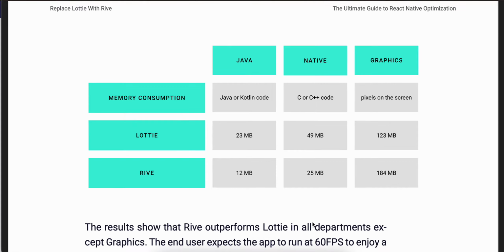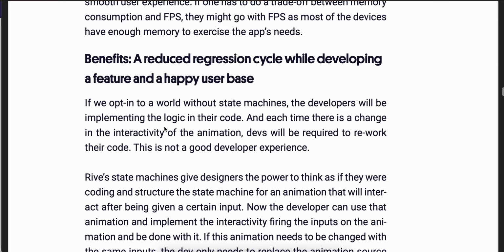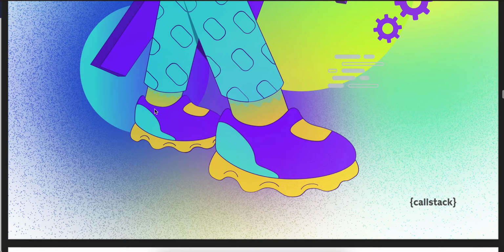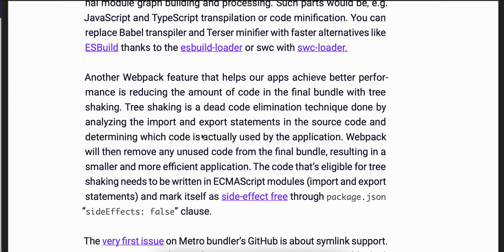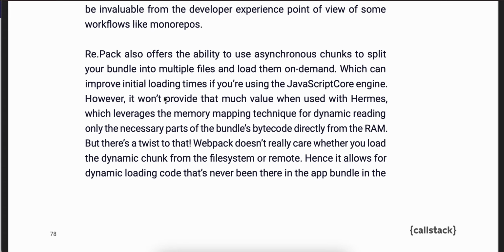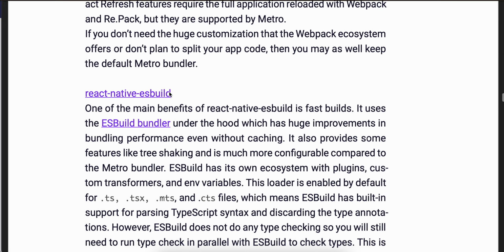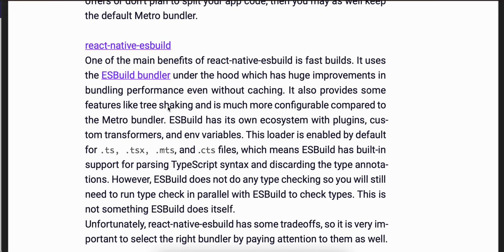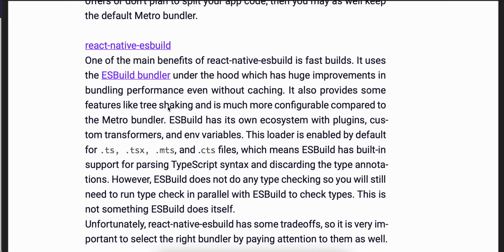Ultimate guide to react native optimization Part 6